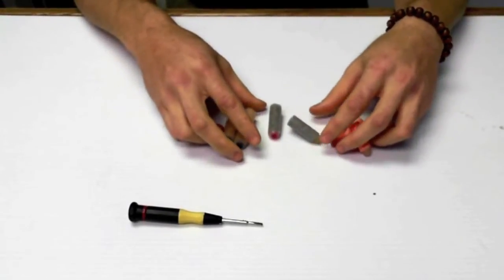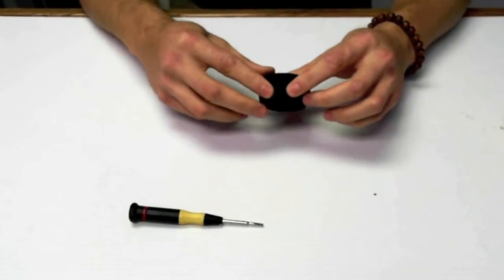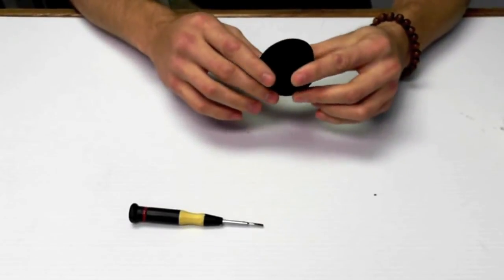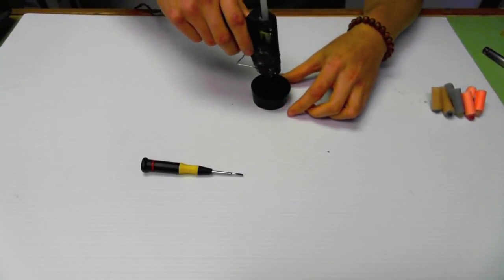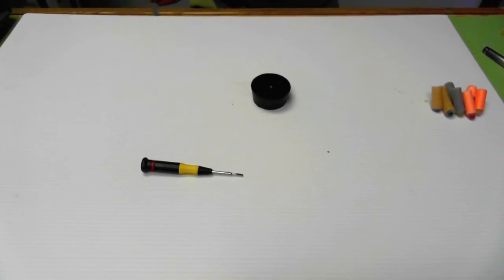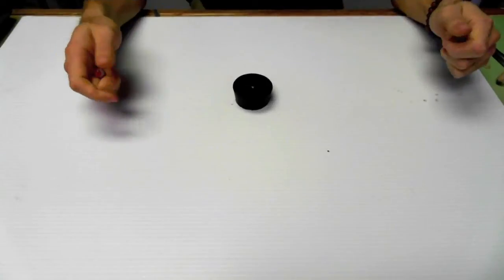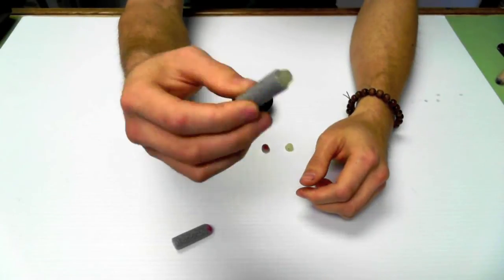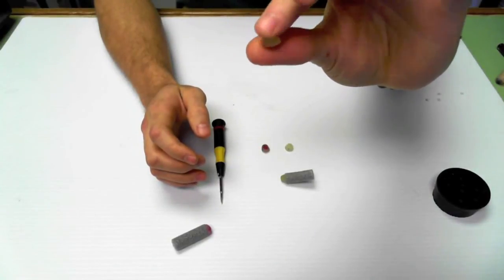Nerf Modding - Making your own darts pt.1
This is an introductory video on making your own foam darts. Part 1 covers the dart tip and part 2 will talk about the dart body.

*the rubber cork was purchased from Ace Hardware.